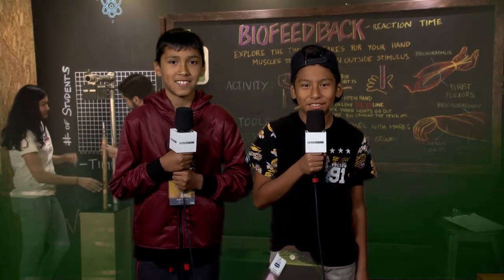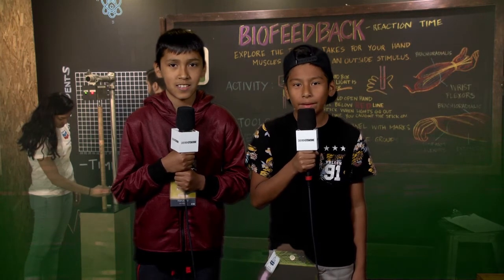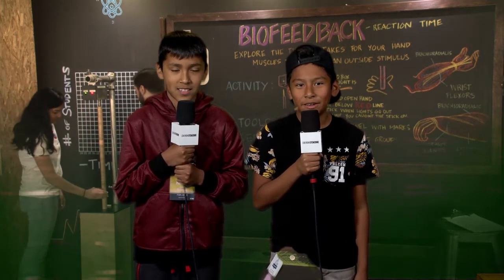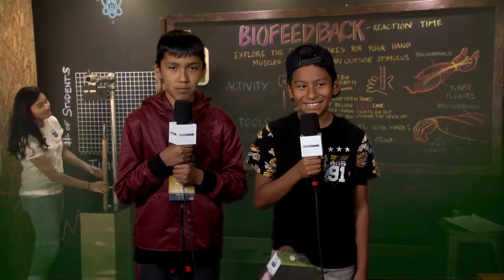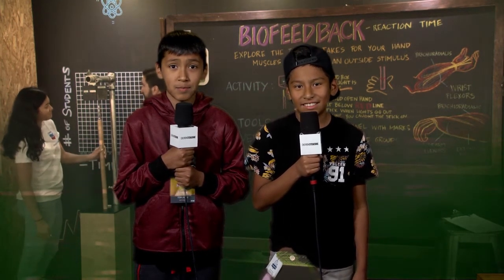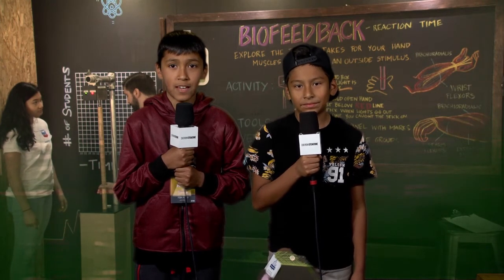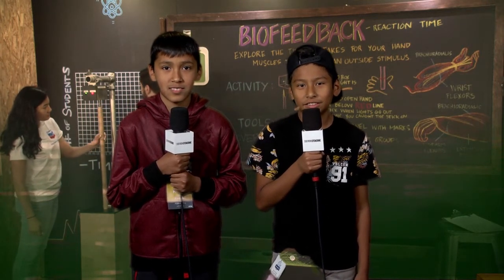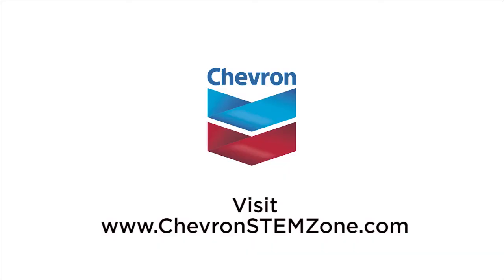STEM Zone 2016 AT&T Pebble Beach Pro AM Friday Group 06